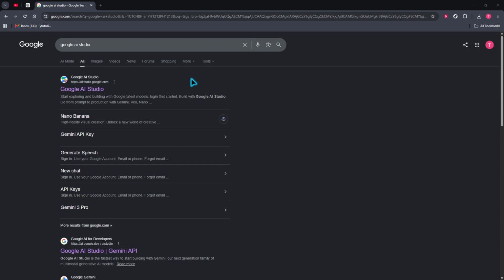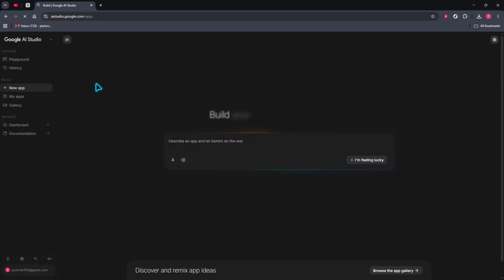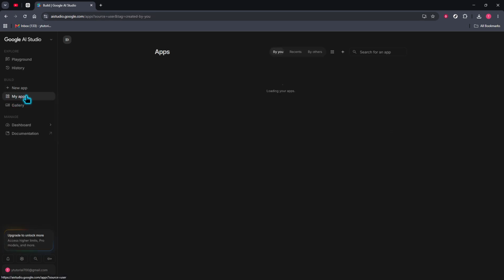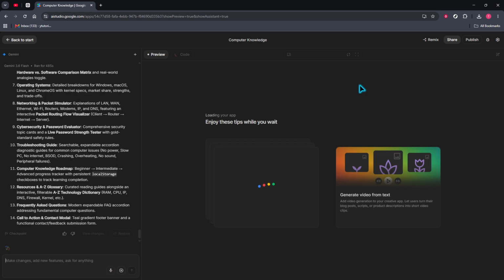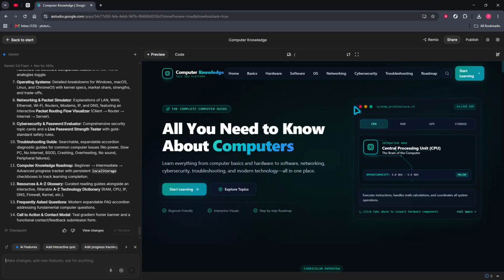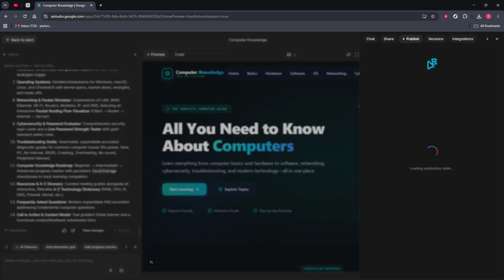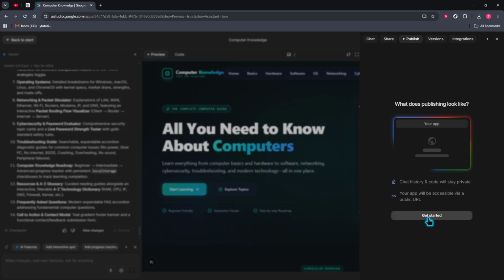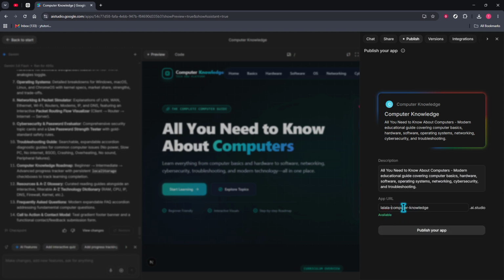How To Publish Google AI Studio Website [2026 Guide]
How To Publish Google AI Studio Website